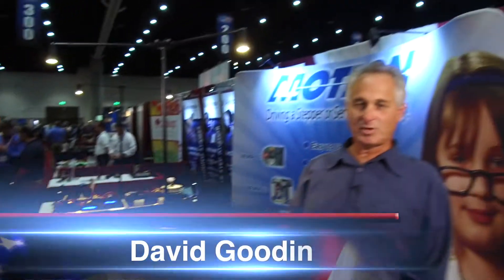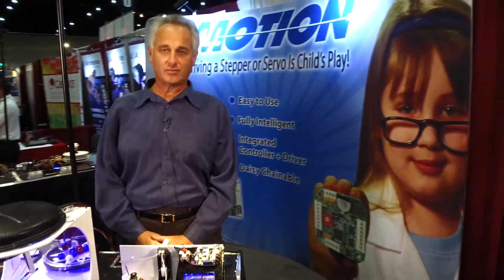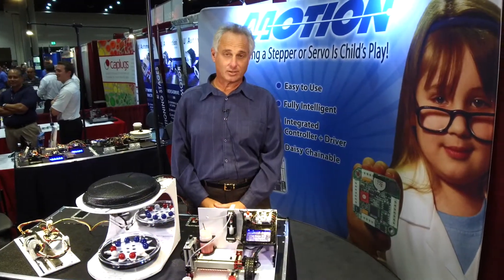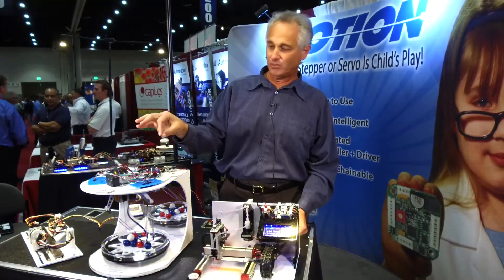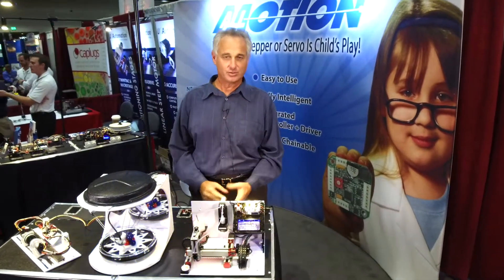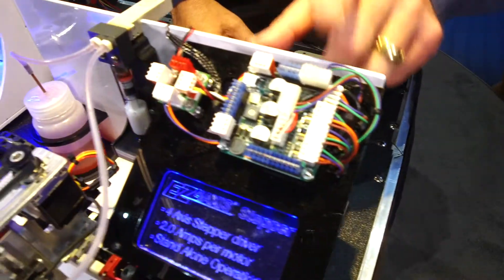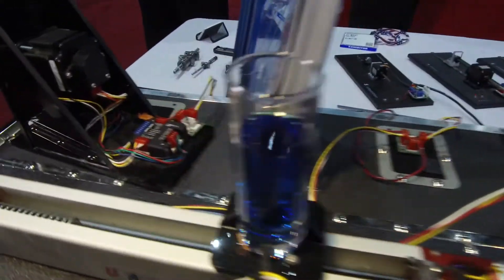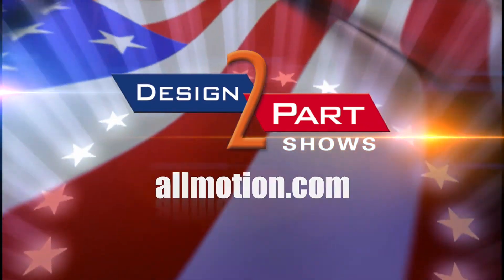Miniature Stepper Drives & Controllers - Servo Drives & Controllers | AllMotion | Union City CA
AllMotion manufactures Stepper Drives, Stepper Controllers, Servo Drives and Servo Controllers.

AllMotion is a preferred supplier at the Design-2-Part Tradeshows.

These are the most compact Intelligent Stepper Motor Drives and Stepper Motor Controllers on the market today. Our Servo Motor Contollers and Brushless DC Motor Controllers feature quadrature encoder feedback and are also programmable to allow stand-alone operation. We can also provide custom solutions based on our EZStepper and EZServo motor driver technology.